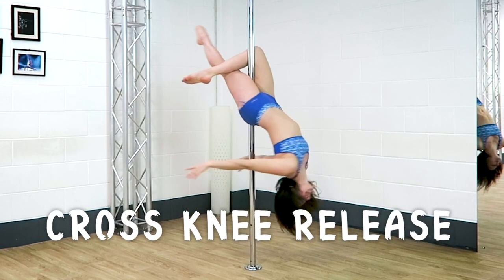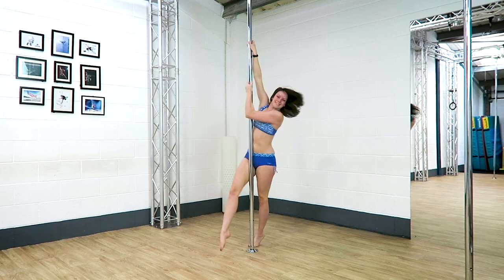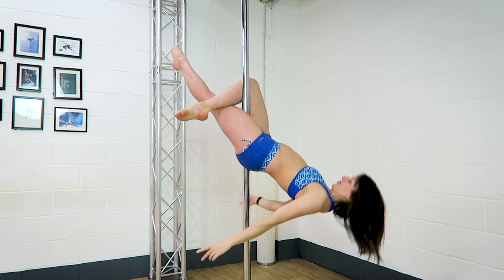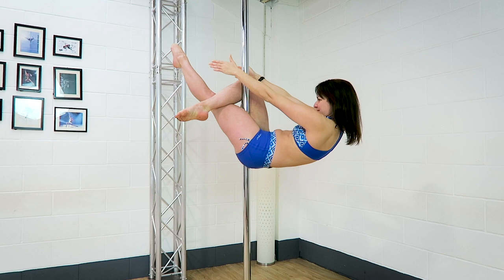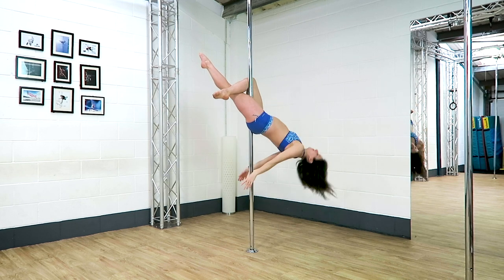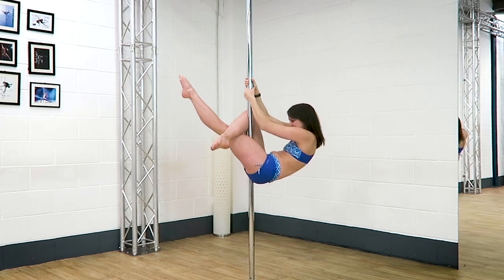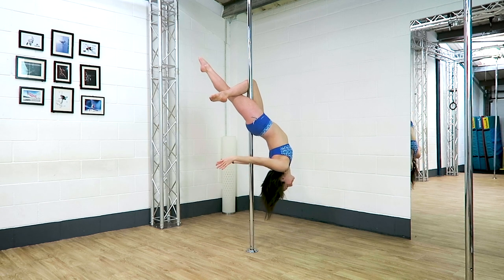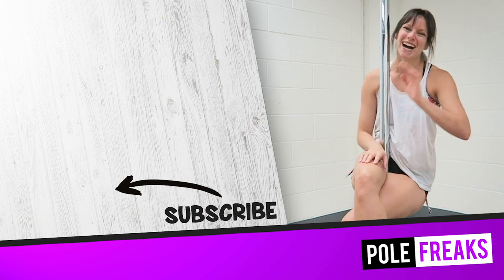Master Your CROSS KNEE RELEASE (3 Essential Tips) - Learn to Pole Dance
The cross knee release is one of my favourite pole dance moves. Once you master this move, there are lots of pole moves you can add-on!

You can either train your cross knee release from a climb, higher up the pole, or from the floor. If you're trying your cross knee release for the first time, I'd suggest practising from the standing!

Here are my top three pole dance tips for your cross knee release:

1 - HAVE A GOOD LEG HOOK

The key to a strong cross knee release is to get the pole positioned well in the crook of the bent knee. The foot of the bent leg should be pulled towards your bottom, which squeezed the pole into the back/inside of your knee and back of your thigh on the bent leg.

2 - USE YOUR ABS

As you come to release your hands from the pole. Tense your abdominal muscles as if you are holding the top of a sit-up position. As you lean back, you can do so with control using your core/abs.

3 - IT'S A STRONG POSITION

While you're in your seat with your hands on the pole, it probably won't feel like a particularly strong position... and might be quite "pinchy"!

However, as you lean back into your cross knee release, your body position will create a much stronger connection with the pole and you'll feel much more secure.

Holding your cross knee release is much easier than getting into it... trust me!

Good luck with training your cross knee release.

Much pole love.

Holly x

I started PoleFreaks in 2011 to help you learn how to pole dance with strength and confidence and to provide helpful pole dance tutorials for beginners through to more advanced pole moves :)